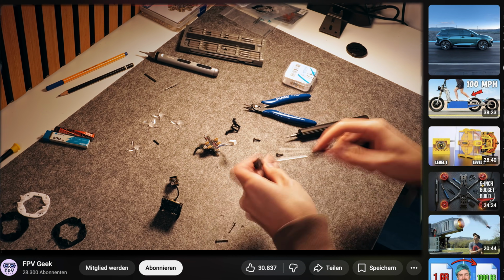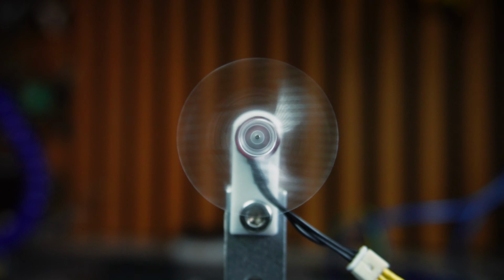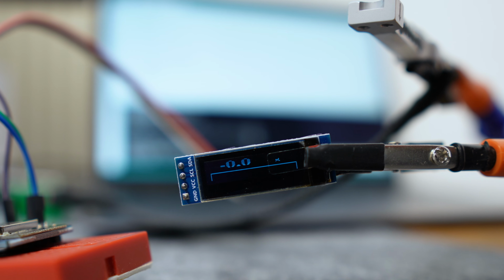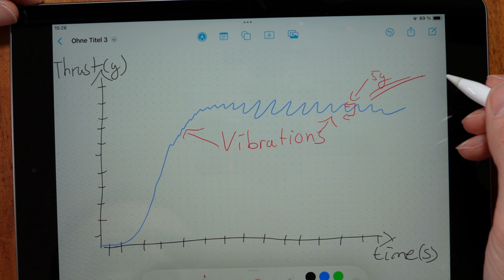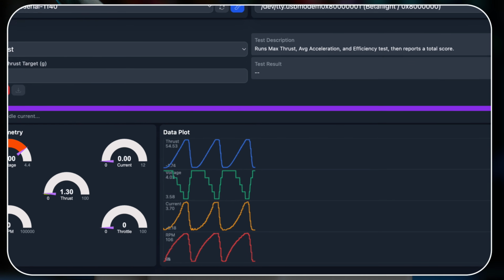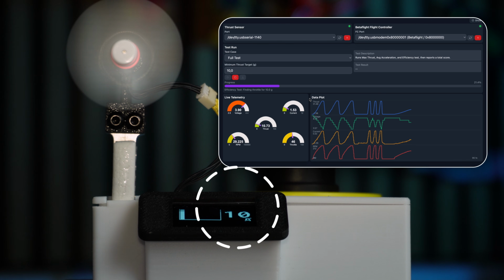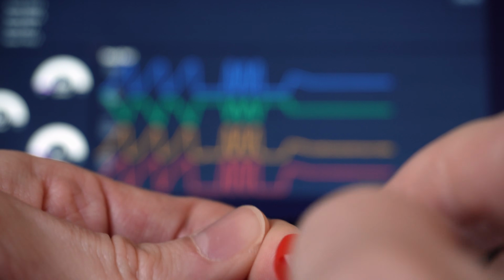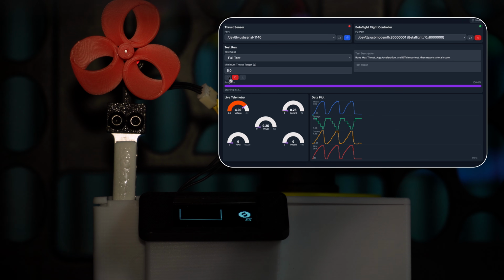If I can build this at home, what is the Military hiding?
It all started with a simple question. Which Props are the best for my Smallest 4K FPV drone?

To find out, I rebuilt my prop test bench from the ground up. And I tested 3d printed toroidal props. The results were definitely not what I expected.

*Parts:*
* HX711 amplifier + 100 g load cell:
* SH1106 OLED display (128x64, I2C):
* Flight controller:
* Emergency stop button:
* M3 screws
* Terminal Block

*Accessories:*
- DJI Integra Goggles
- Best DJI Goggles Face Mask
- Electric Screwdriver
- Best Beginner Soldering Iron
- Silicone mat
- My Charger

*My Setup:*
- Camera 1
- Camera 2
- Camera lens